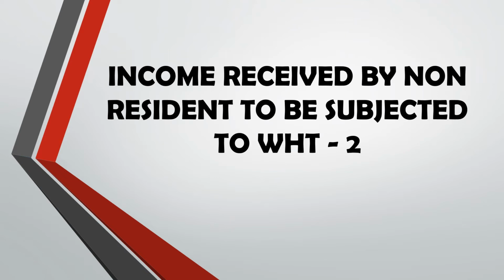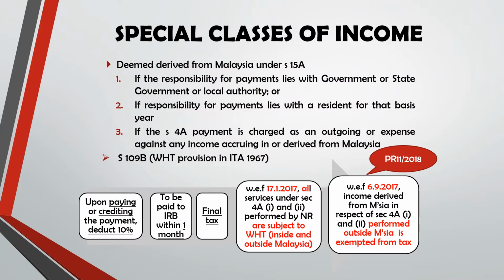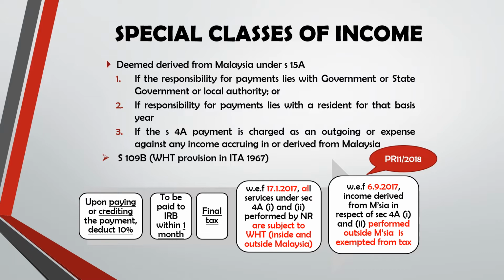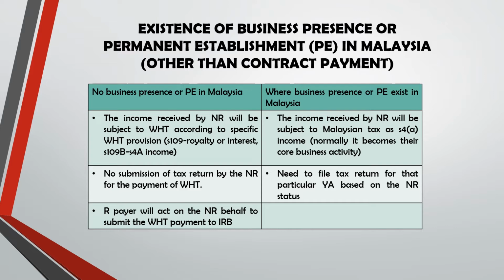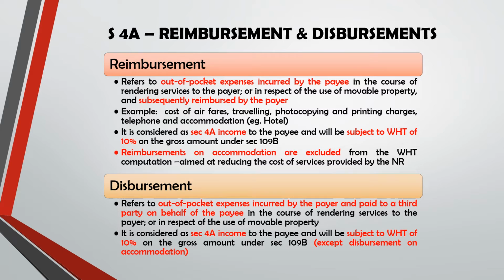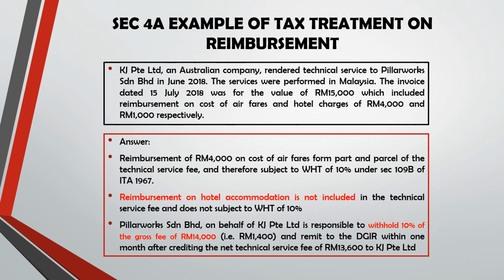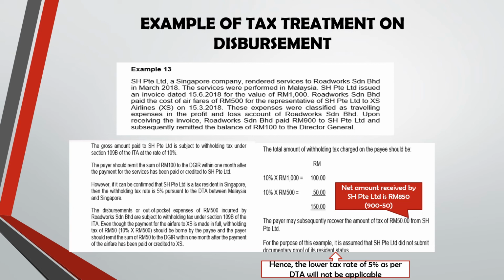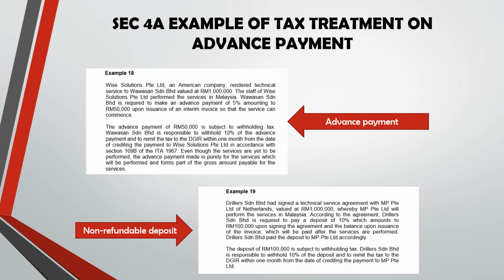INCOME RECEIVED BY NON RESIDENT TO BE SUBJECTED TO WHT 2